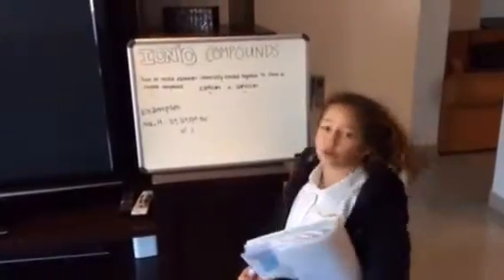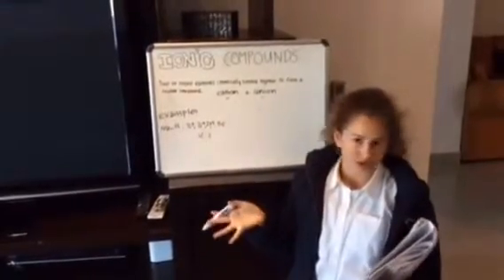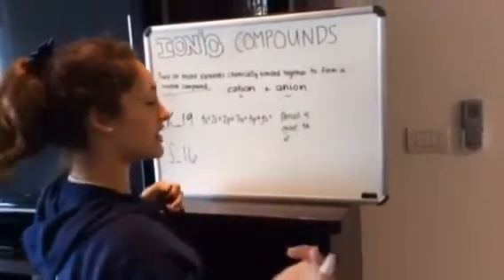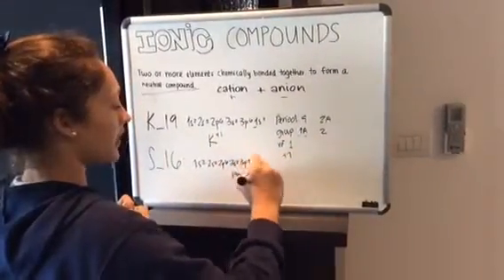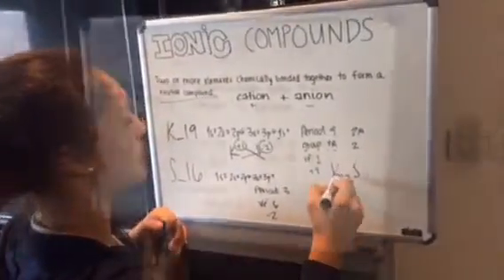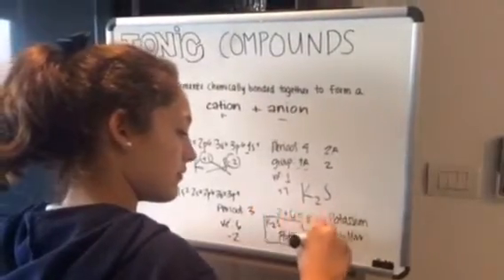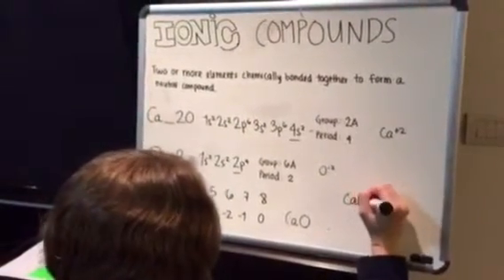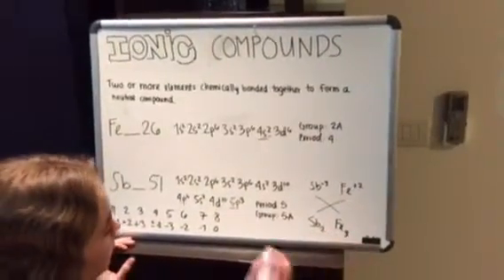Chemistry Video Part 2